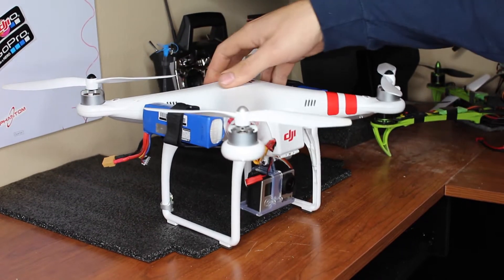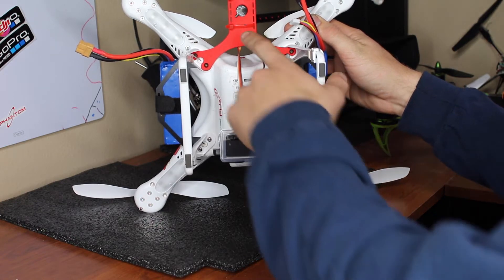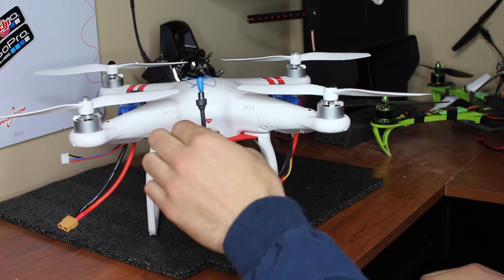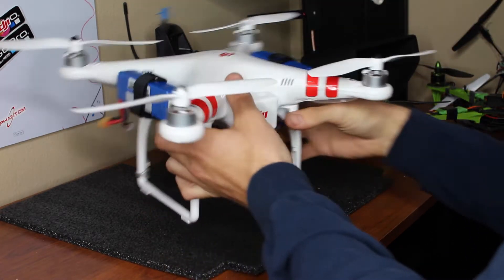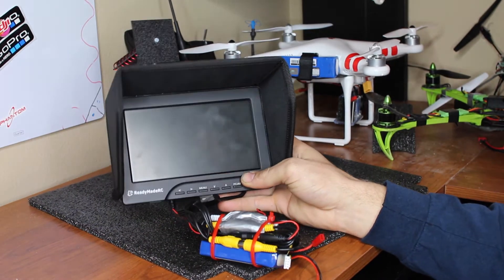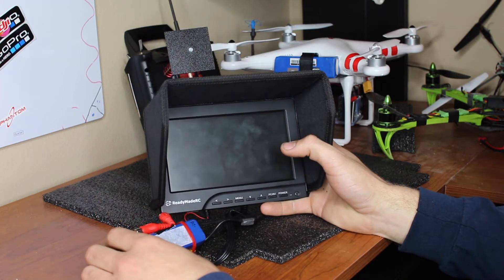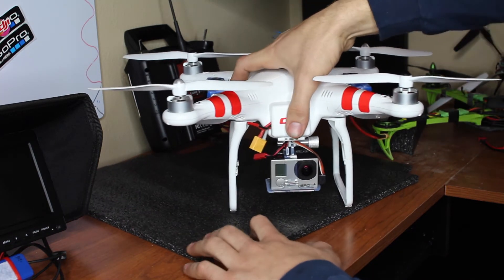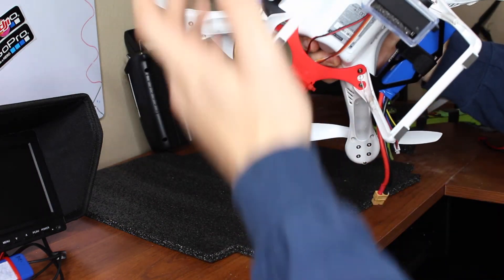Best, Clean, Simple. long Range FPV setup for DJI Phantom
I show my setup for the DJI phantom 1.
Phantom 1 (hobbytownusa)
 Dual battery mount(Amazon)
Custom Transmitter mount (Shapeways QUEST INNOVATION Designs by Prof_Q)
Blue beam ultra antenna set (ReadyMadeRc)
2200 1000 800 Batteries Turnigy (Hobbyking)
GoPro silver 3+ (Walmart)
600mw Immersion Video transmitter (ReadyMadeRc)

Ground Station
7 inch Rmrc fpv monitor, no blue screen and sun shade(Readymaderc)
Immersion Video 32 Channel receiver(ReadyMadeRc)
Helical turn antenna(ReadyMadeRc)
Tripod from Walmart which was being used for Camera during this video.

Video shot with Cannon EOS Rebal T51 With Sigma 30mm F/1.4 HSM lens sitting in a ring light